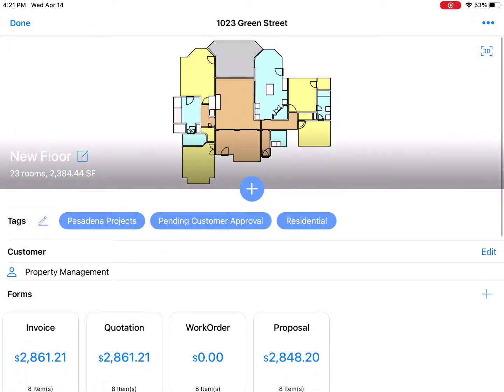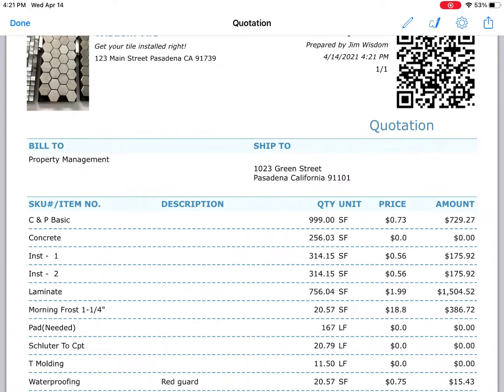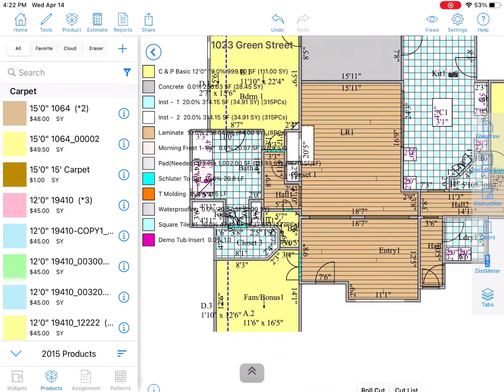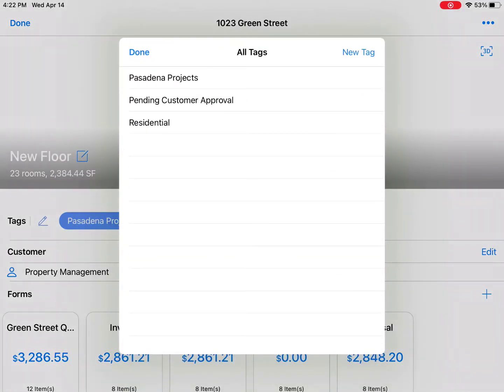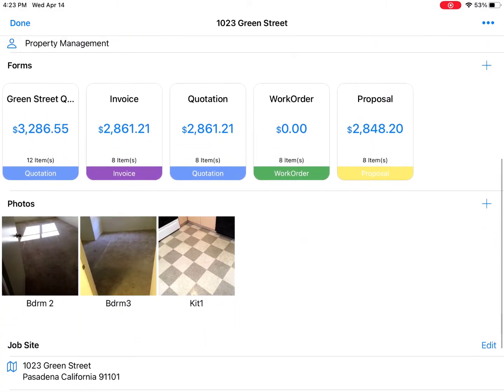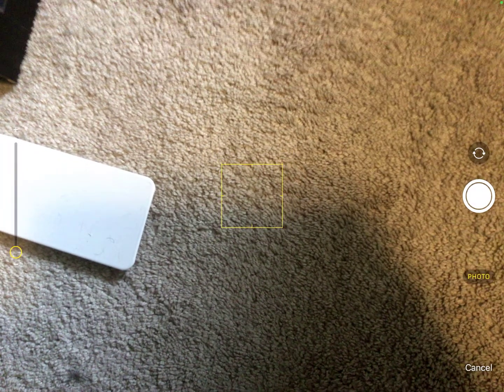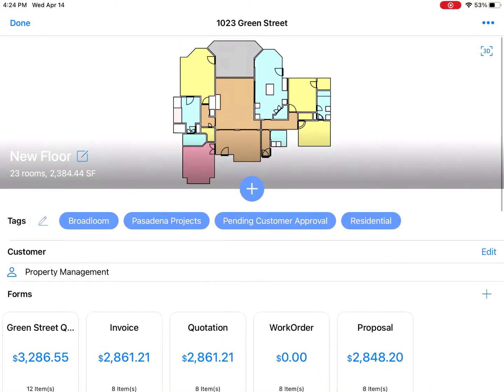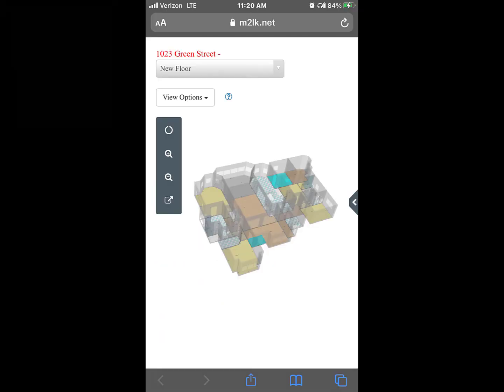MeasureSquare Mobile for iPad Spring Update 2021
In this quick video learn about the great new features to manage and streamline your workflow with the powerful new dashboard view with Measure Square Mobile.

This update includes our new dashboard, project tags and QR code to share the 3D diagram.